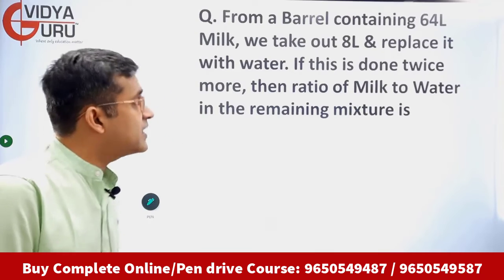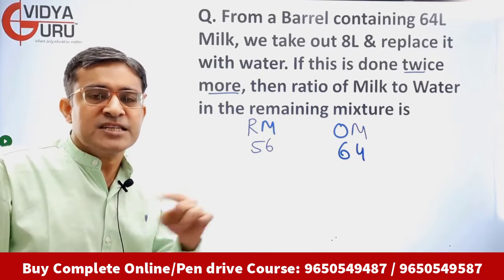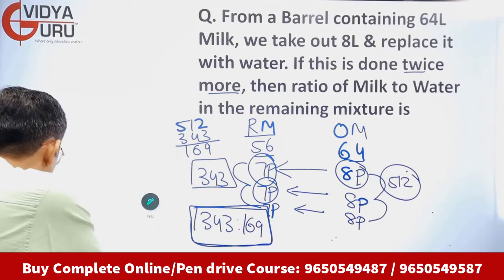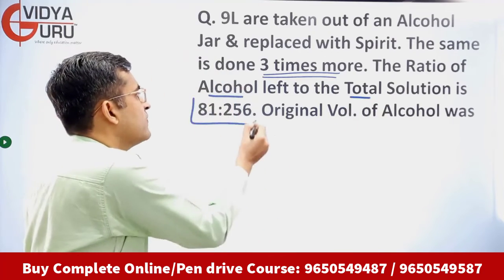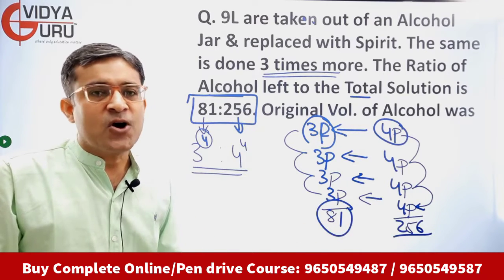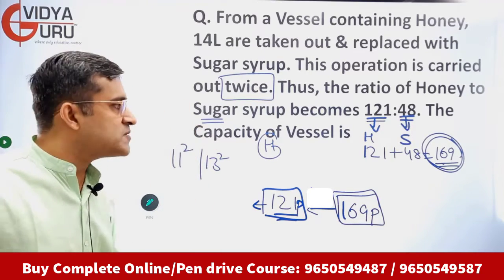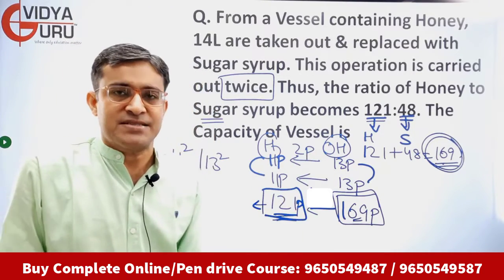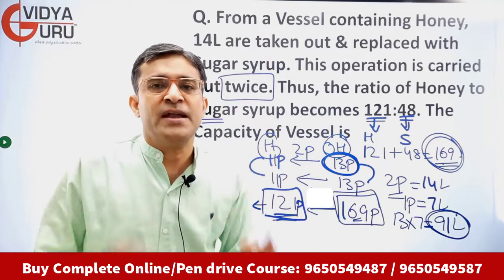Tricks for Mixture and Alligation Questions for Bank PO & SSC CGL Exams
mathtrick sscmaths quantitativeaptitude mixture and alligation tricks for SSC CGL, Bank PO & Competitive Exams Quantitative Aptitude Preparation.